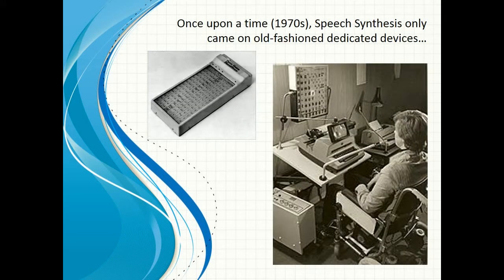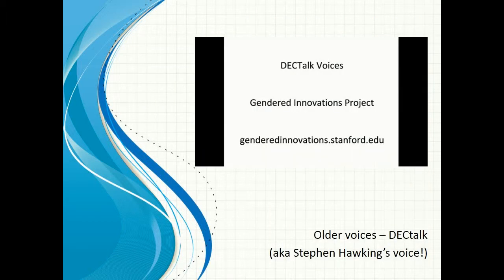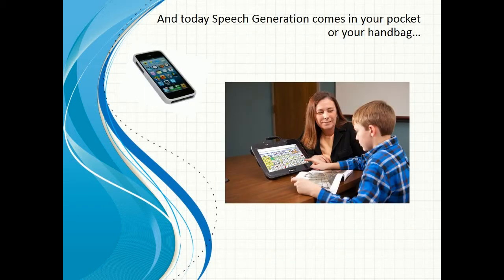An example of Speech Synthesis